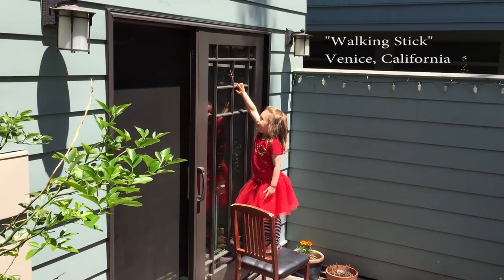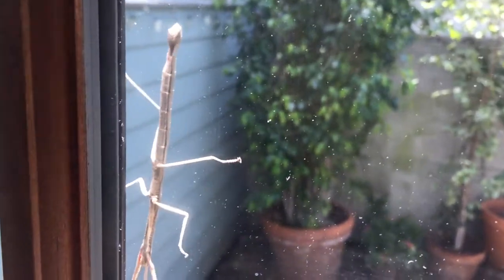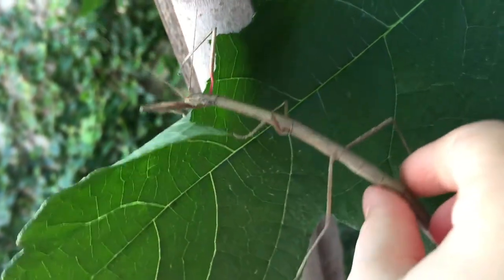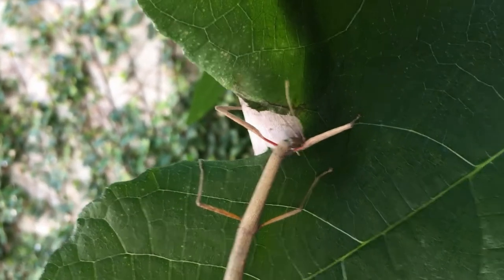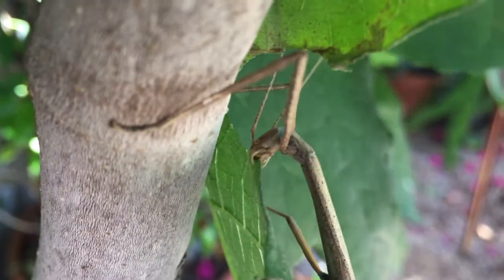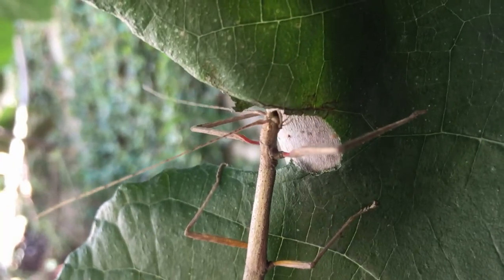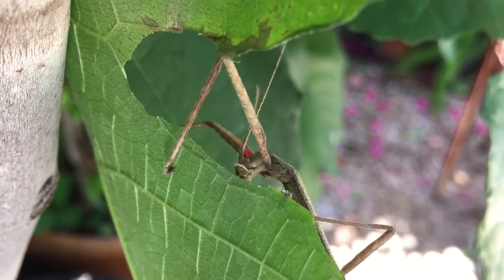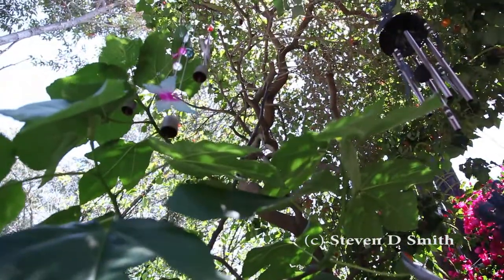Walking Stick Insect in Los Angeles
Found something unusual in our urban Los Angeles backyard... an Indian Walking Stick insect.